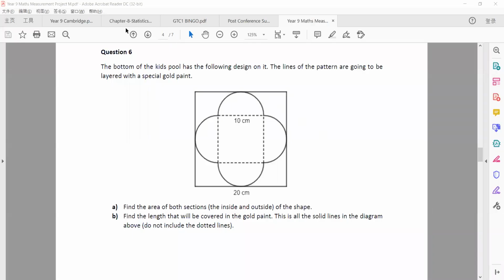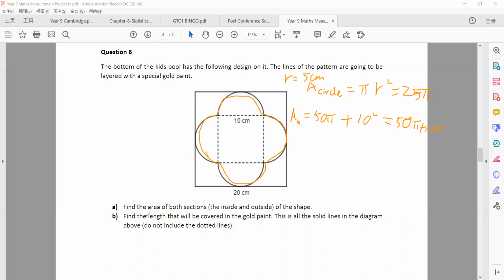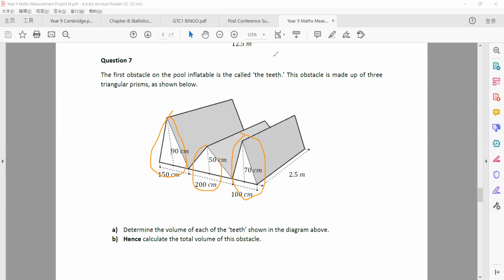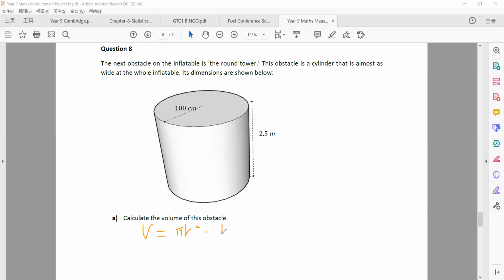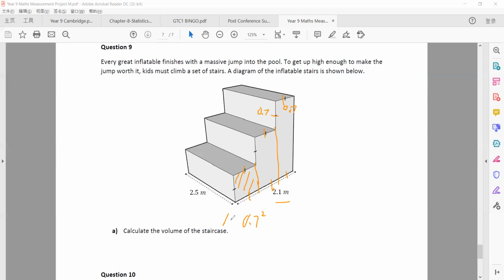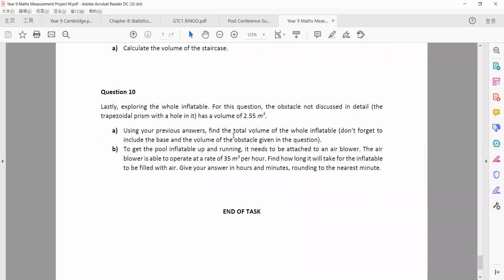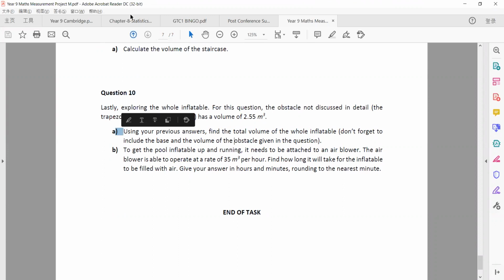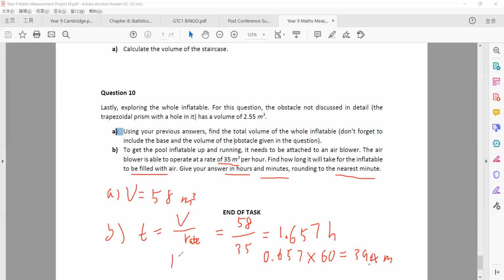Measurement Project Question 6-10